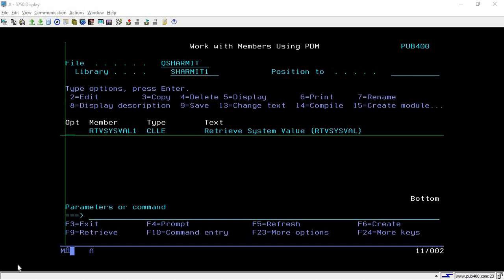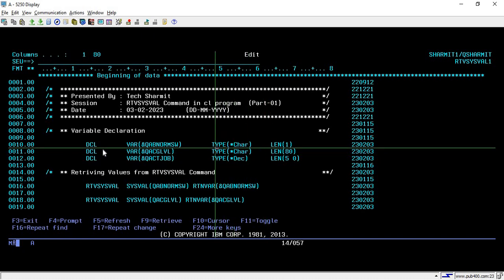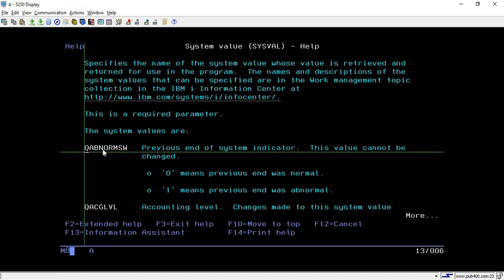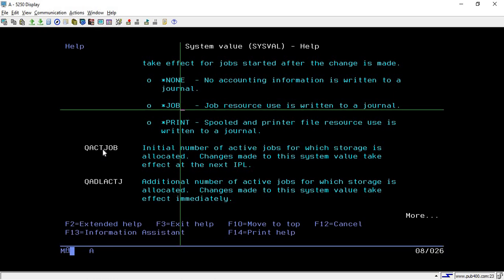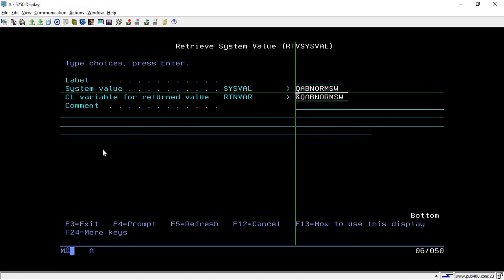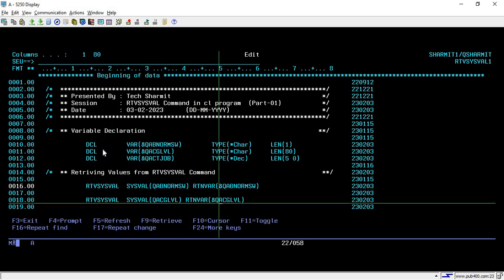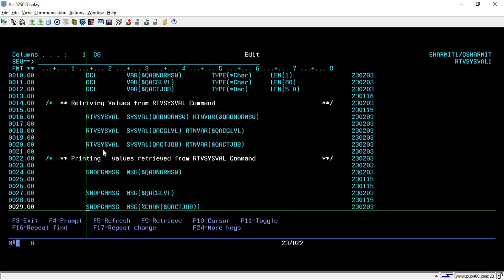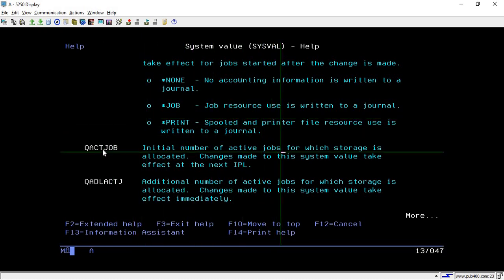Retrieve System Value (RTVSYSVAL) Part-01 | rtvsysval command in cl program | cl programming in IBMi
1.Fetching  QABNORMSW, QACGLVL, QACTJOB  in cl program in english.
2.Retrieve System Value (RTVSYSVAL)  command in cl program  in english.